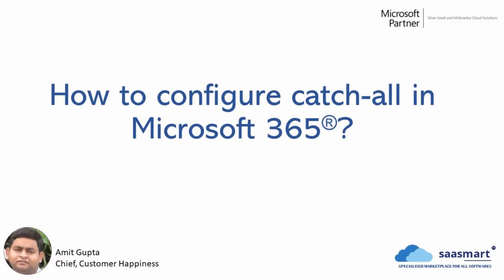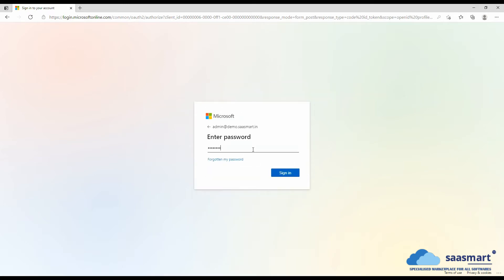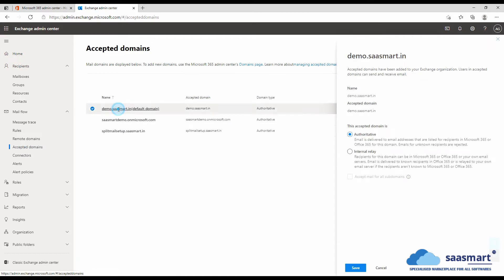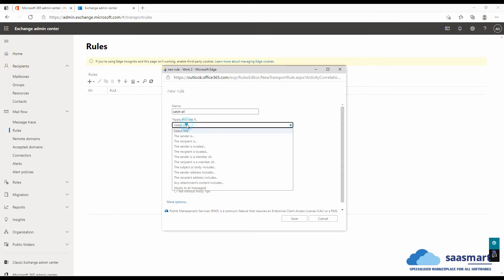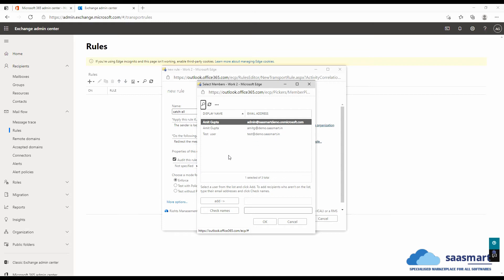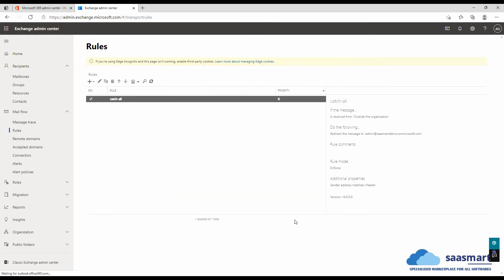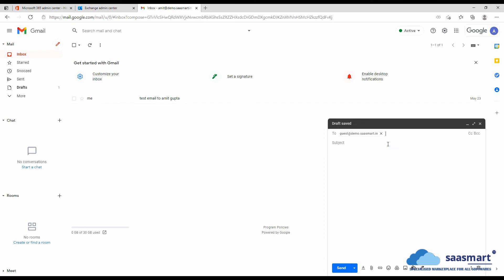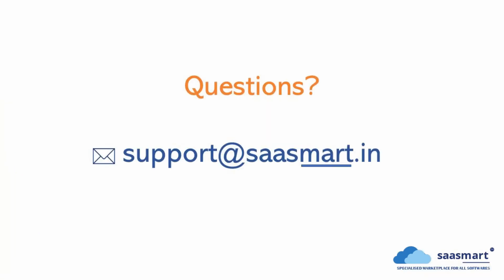How to configure catch-all in Microsoft 365®?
This video explains how to configure catch-all in Microsoft 365®?